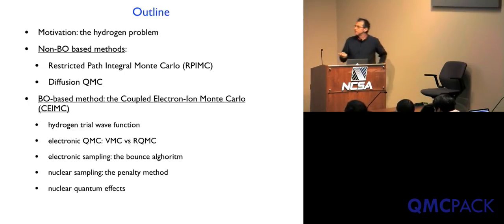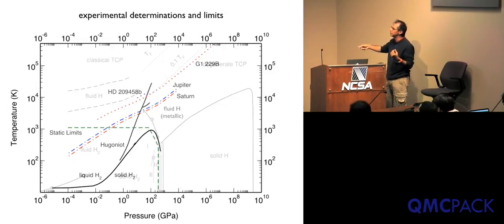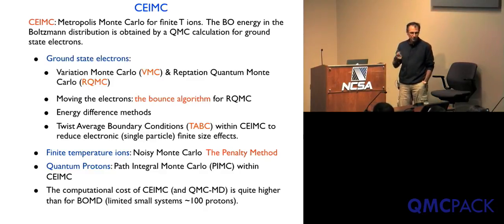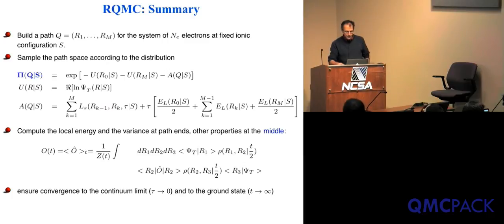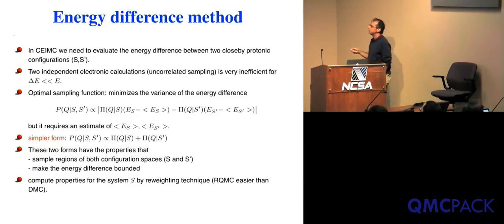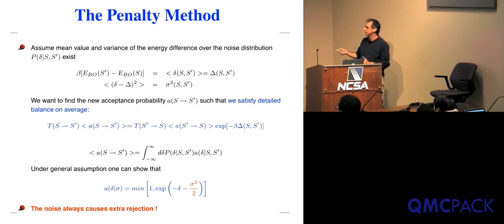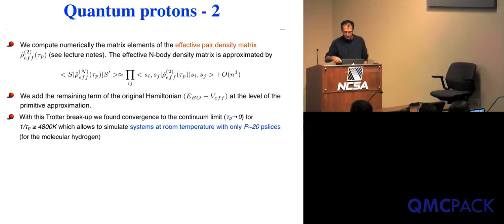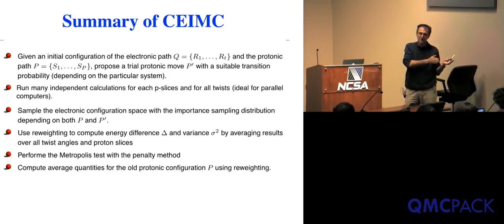10 - Carlo Pierleoni - Coupled Electron-Ion Monte Carlo Study of Hydrogen